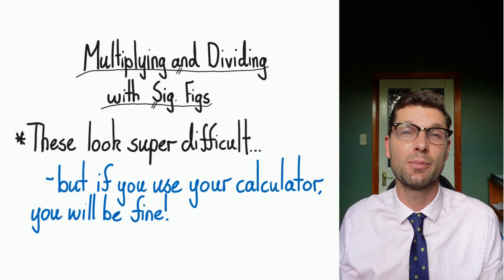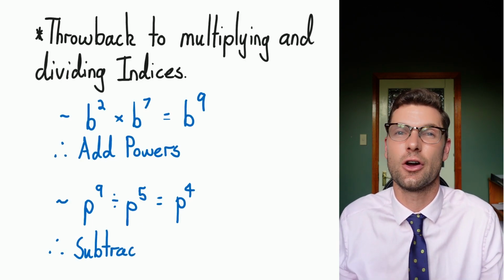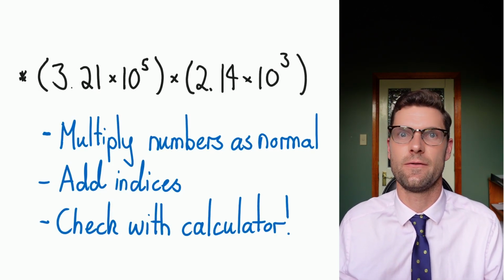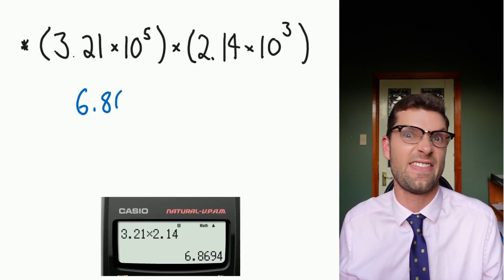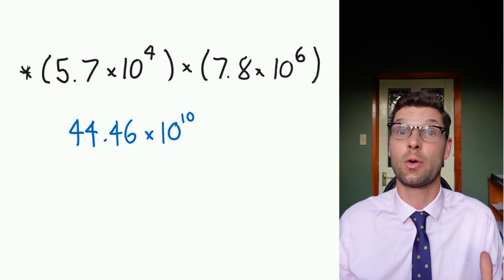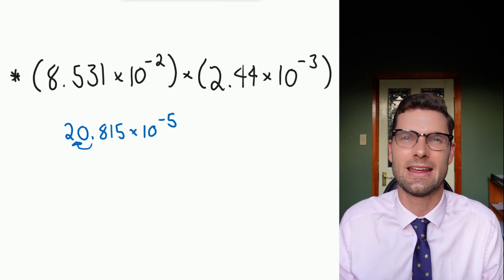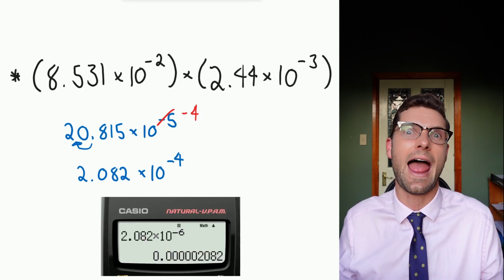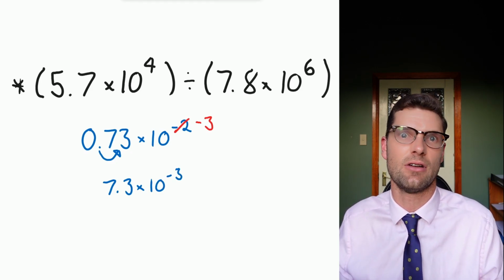Operating with Significant Figures in Index Notation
Free worksheets for this topic coming soon!